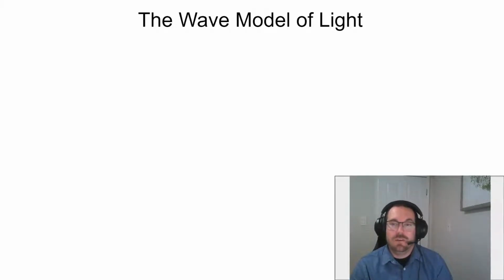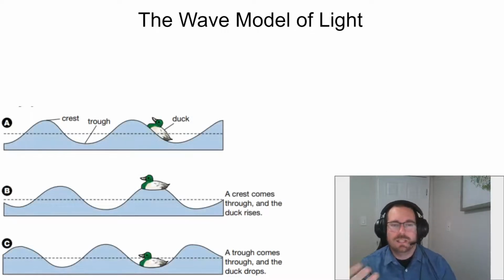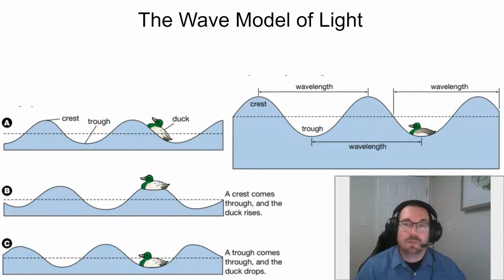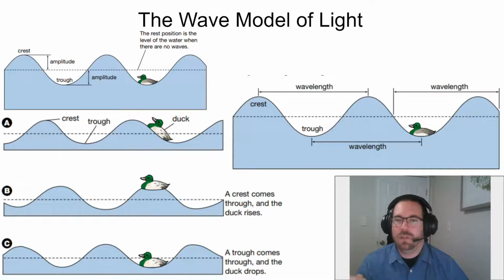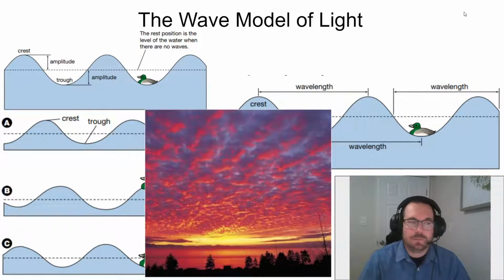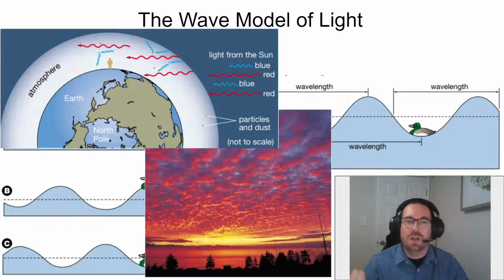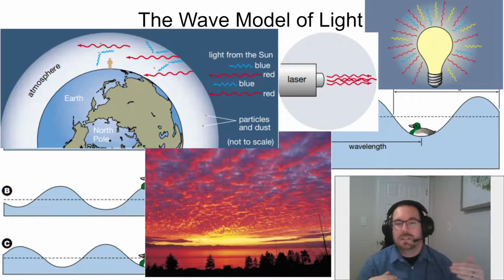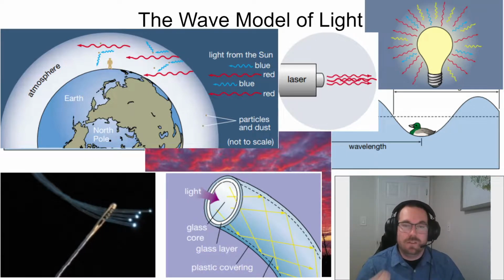Light Unit Video 11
This is the eleventh video in our Grade 7 and 8 unit on Light and Optics. In this video we look at the wave model of light and how understanding light as a wave can help us better understand some of the properties of light.